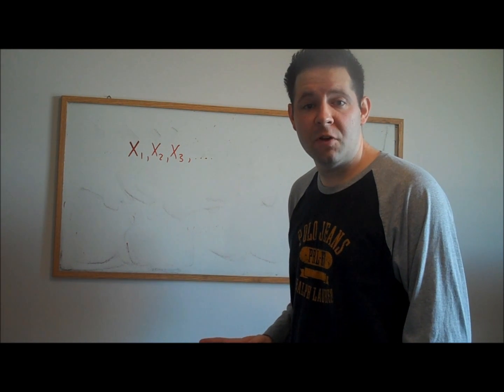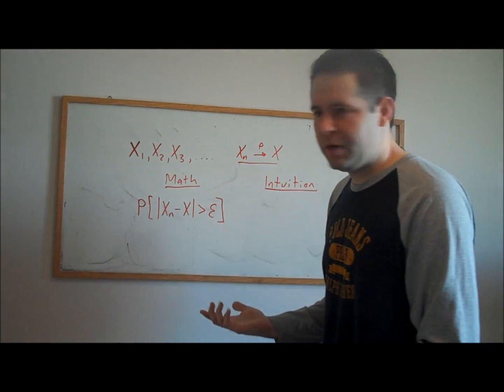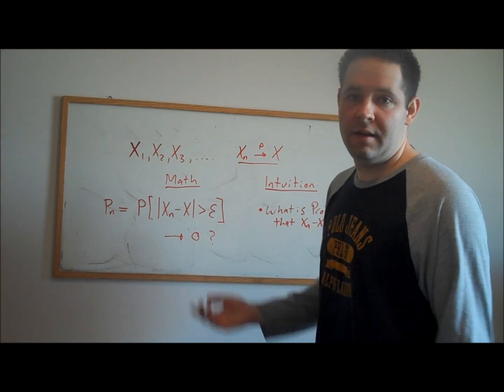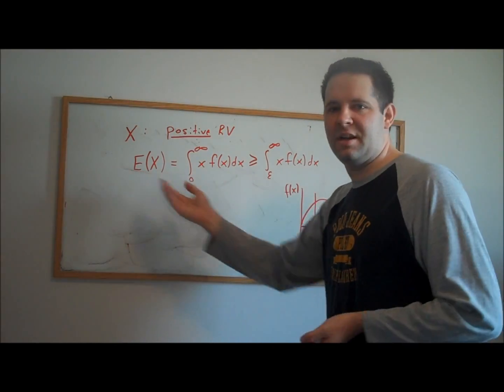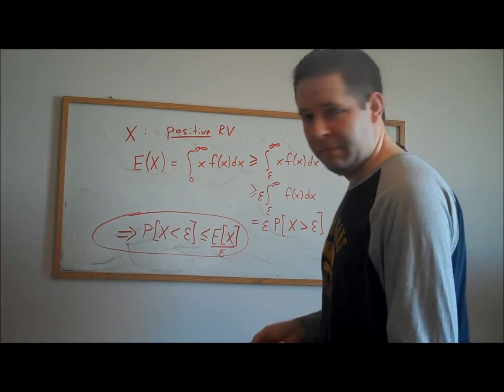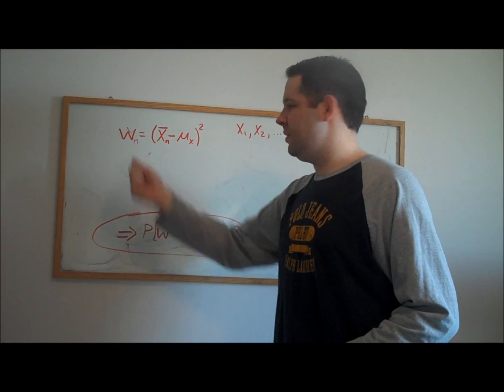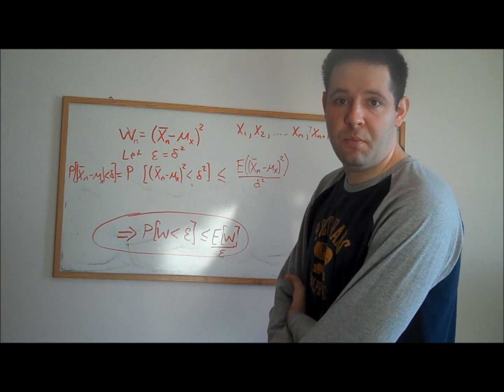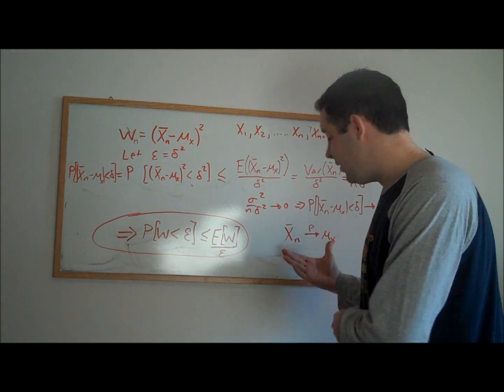E1.10 The Weak Law of Large Numbers (Econometrics Math)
In this video, I introduce convergence in probability, prove Chebyshev's inequality and I use the inequality to prove the weak law of large numbers.

This is part of my series of videos that reviews important concepts from mathematical statistics that are useful in econometrics.

For more information on my broader YouTube project or to see a complete listing of my other YouTube videos, check out my video website.